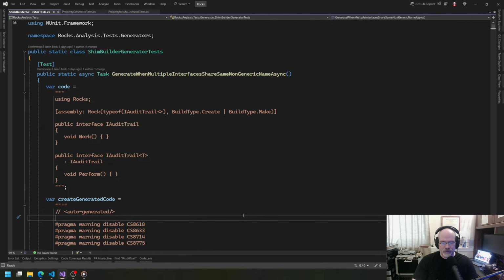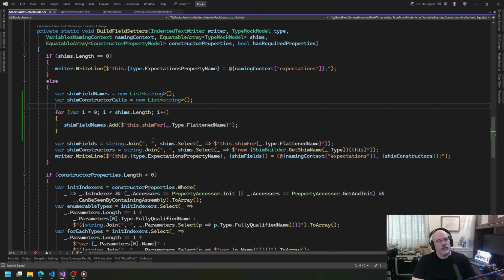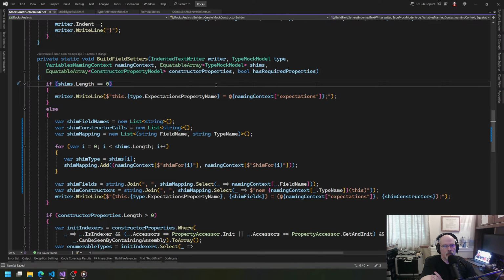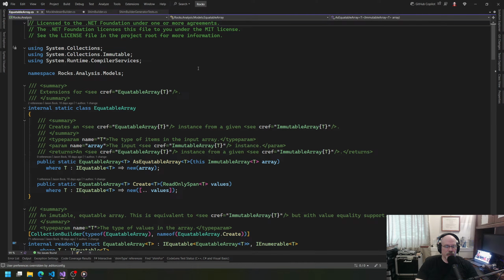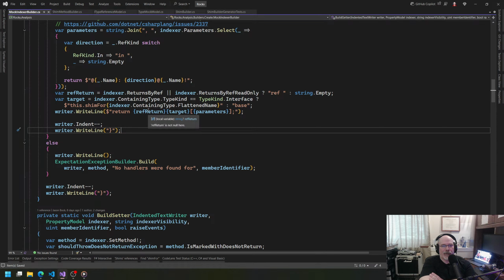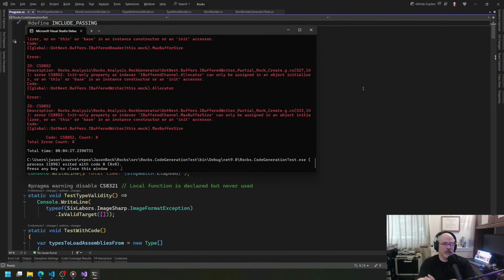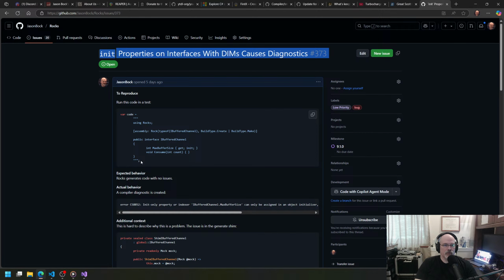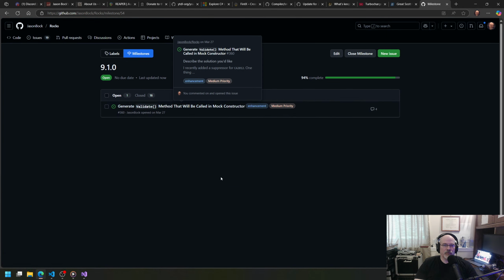Random.Code() - Fixing Bugs for a 9.1.0 Rocks Release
There's two bugs to fix so I can release a new Rocks version, let's squash 'em.